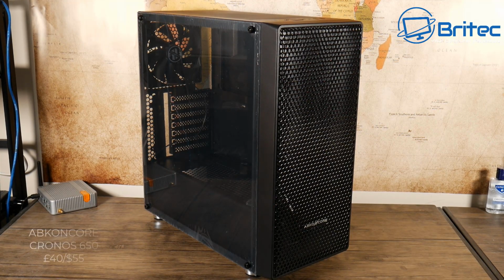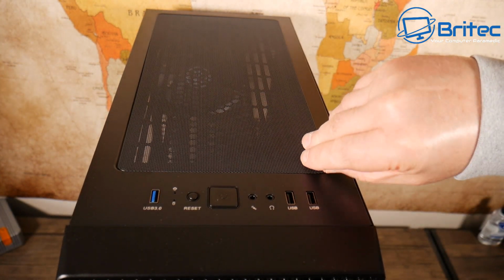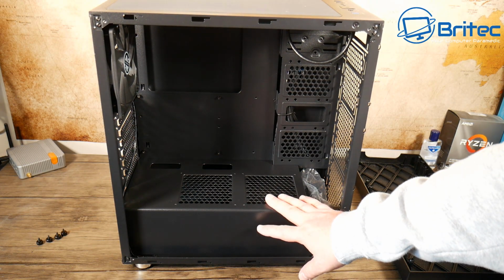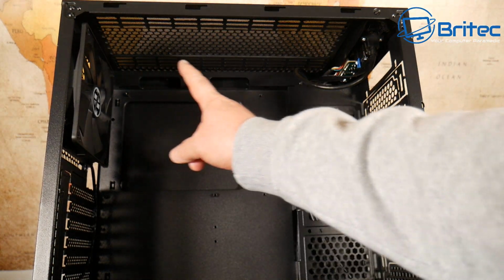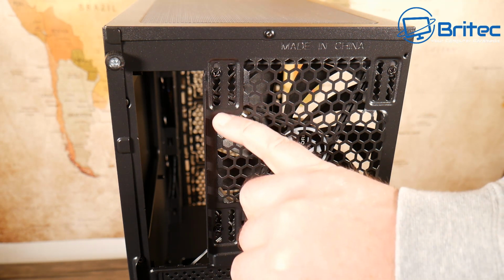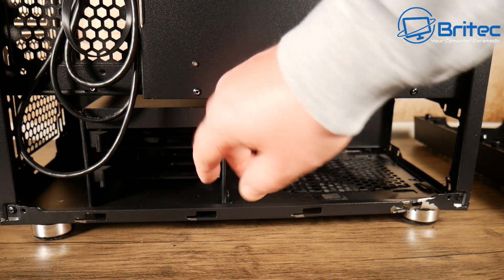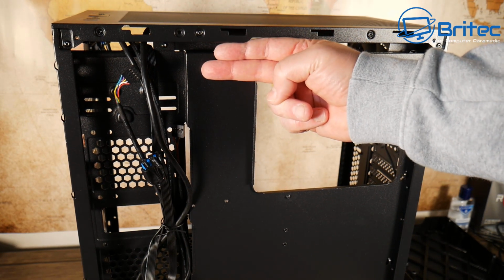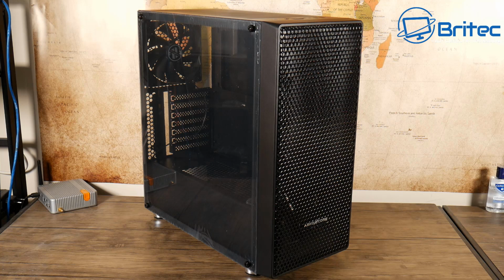Budget Gaming PC Case | ABKONCORE Cronos C650